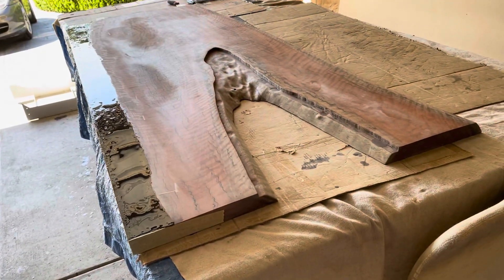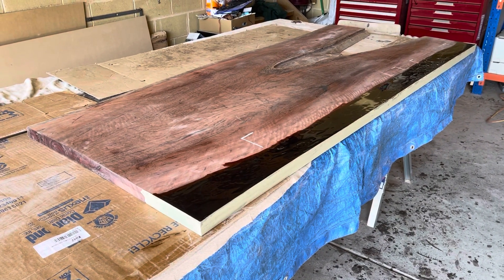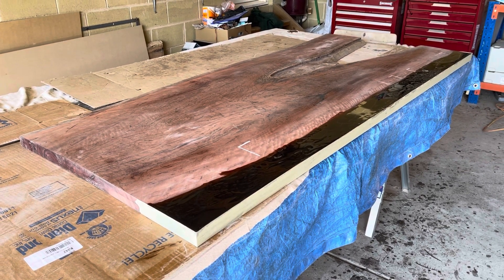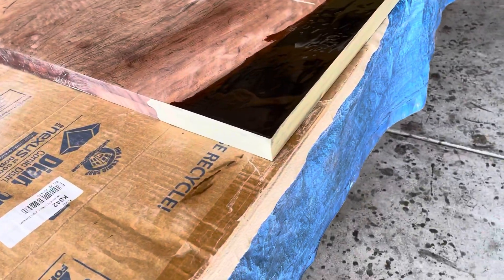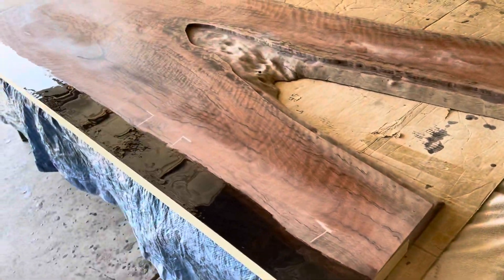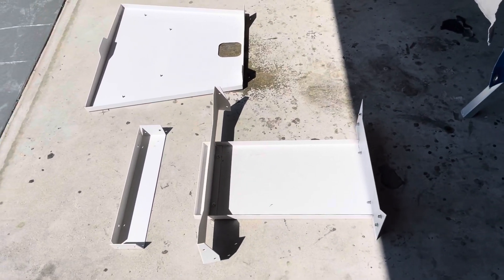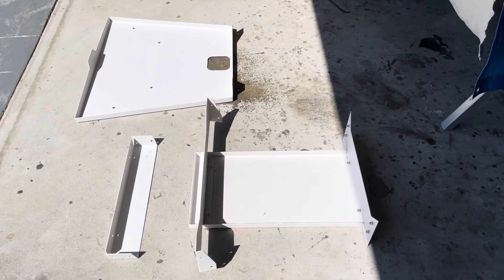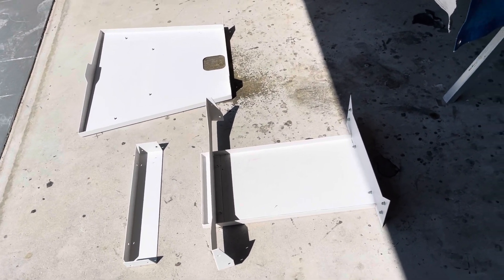Goatwood workshop diary 6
Workshop Diary 6: Another beautiful day in the Goatwood workshop. Sanding, epoxy resin repairs and painting a standing desks, legs, matte black: Thursday September 16th 2021.